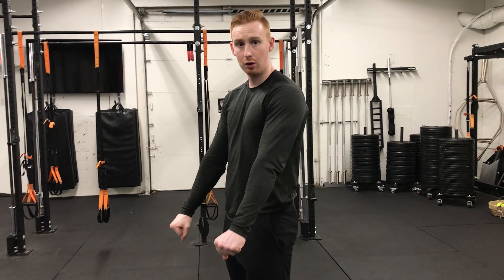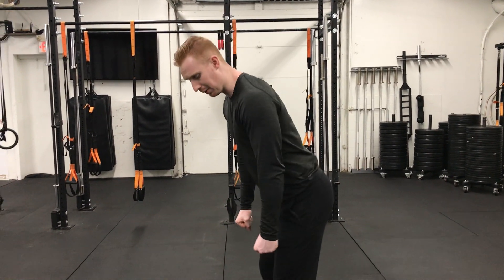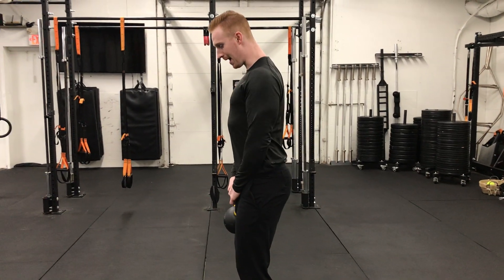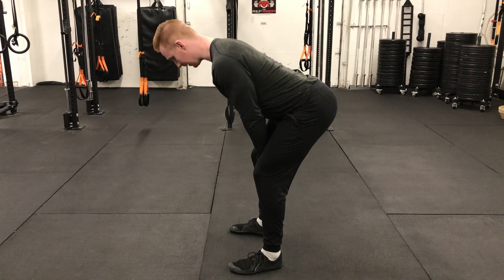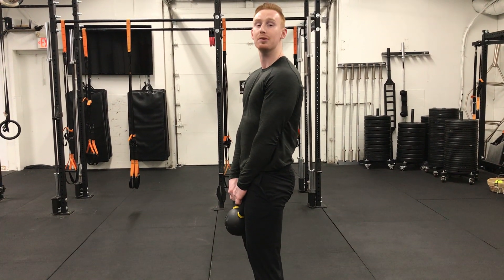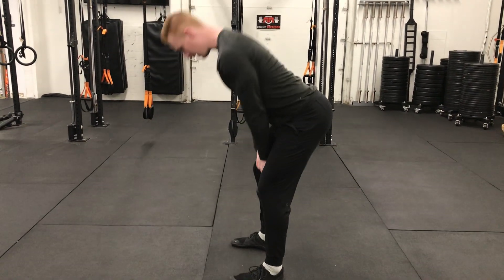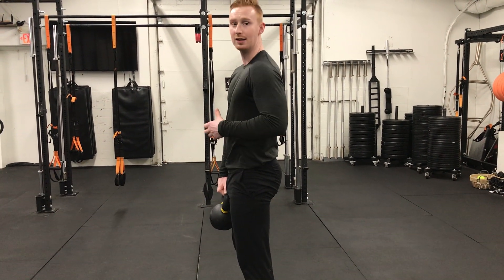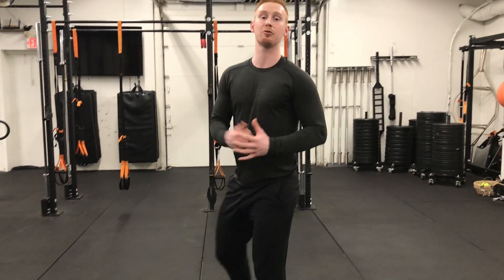kettlebell romanian deadlift